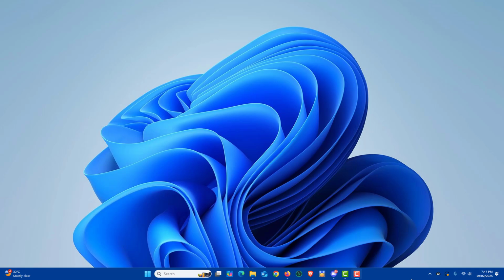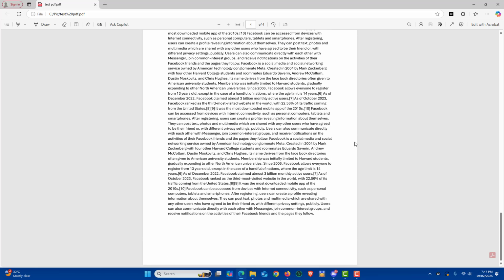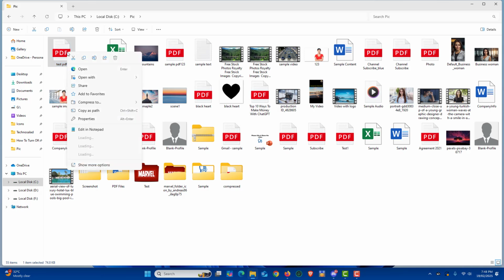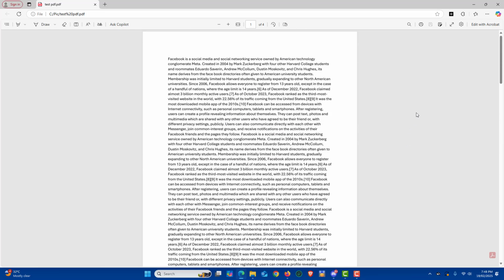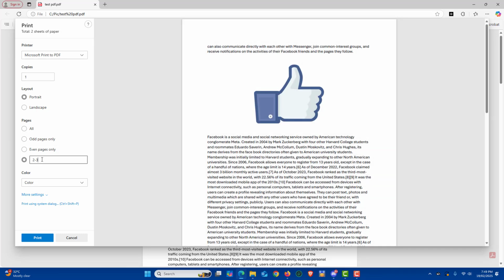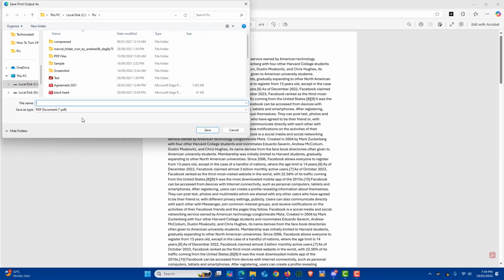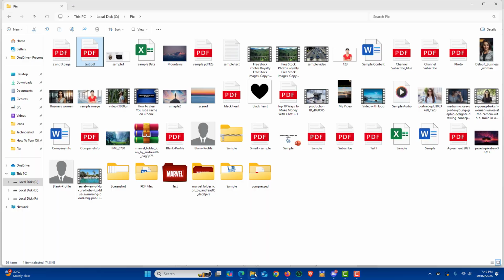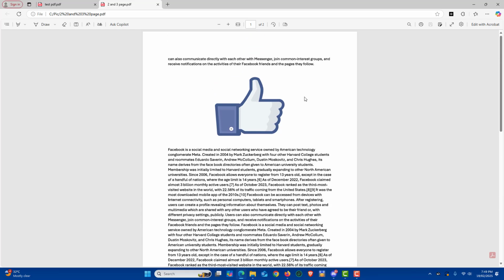BEST Way to Split PDF Files in Windows 11 | How to split PDF file on windows 11 for FREE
How to split PDF file on windows 11 for FREE. Need to split a PDF file on your Windows 11 device? You can easily do it without installing any third-party software. Windows 11 offers built-in tools like Microsoft Edge and Print to PDF that let you extract specific pages. Alternatively, you can use free online services or dedicated PDF editors for more advanced options.